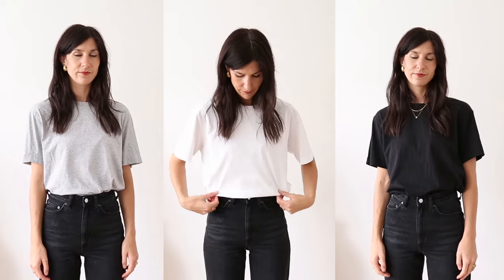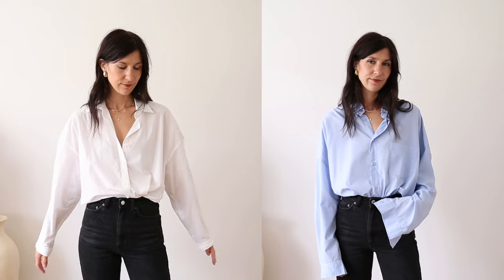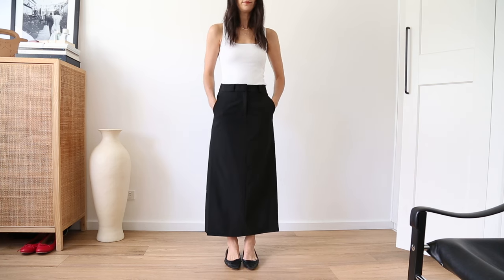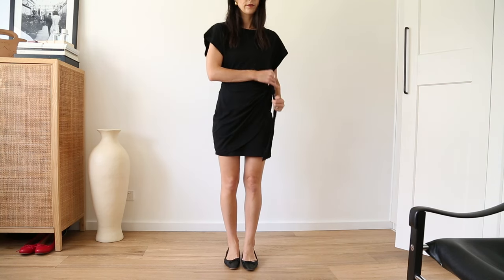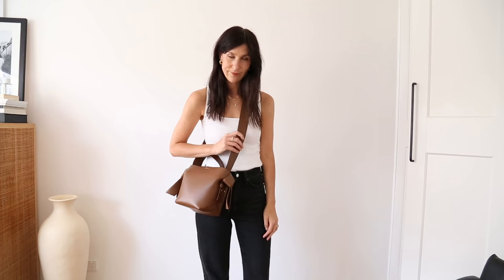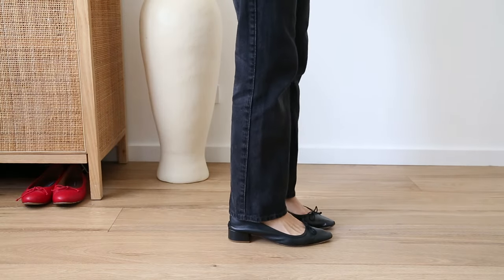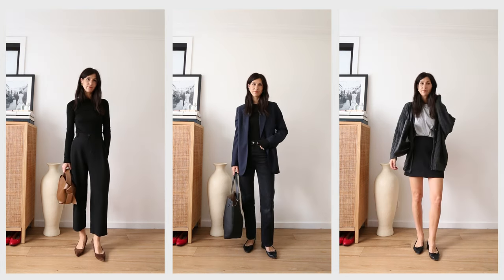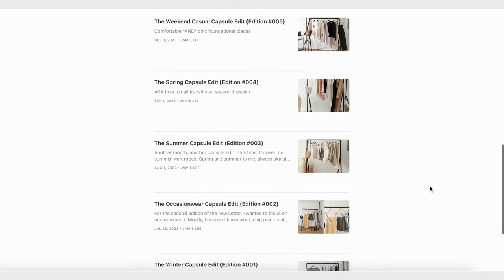BUILDING A CAPSULE WARDROBE FROM SCRATCH: What to Buy First for a Minimal Style Closet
If I were starting a minimalist style capsule wardrobe from scratch, here's what I'd buy first. I love that all of these items are so versatile, and mix and match together effortlessly (as you'll see at the end!). Linking all my favourite style essentials below!

1 | T-SHIRTS
- White tee (size S) (AU link)
- Grey tee (size S) (l/s version)
- Black tee (size S) (l/s version)

3 | KNITWEAR
- Grey sweater (size S)

- Navy puffer coat (size S) (AU)